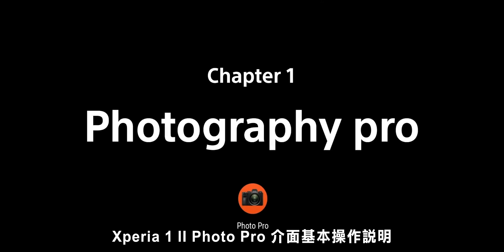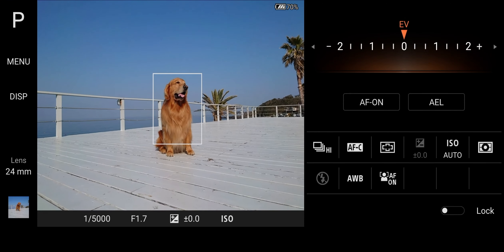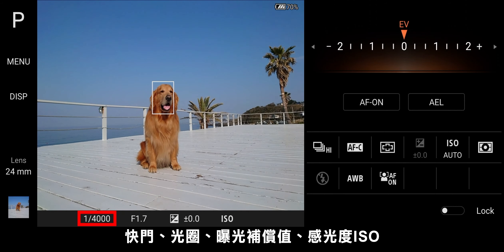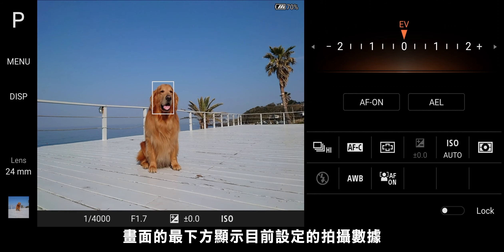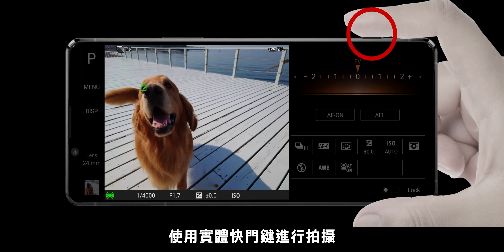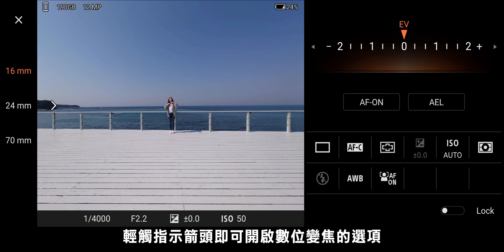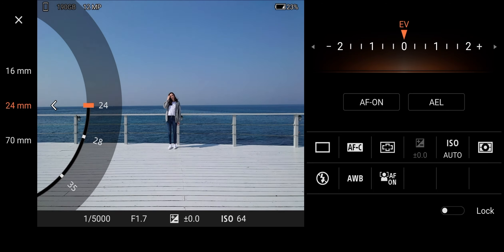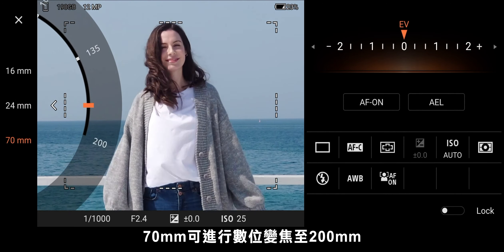Xperia 1 II - Photo Pro使用指南 Chapter1 - 基本操作介面